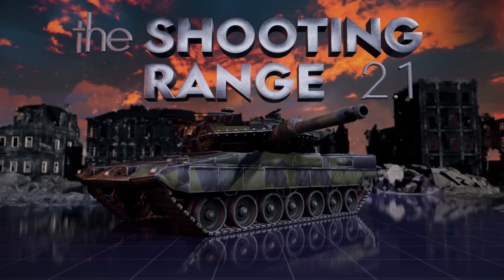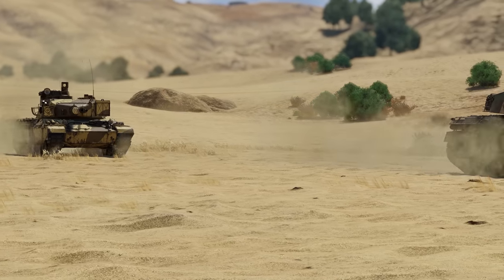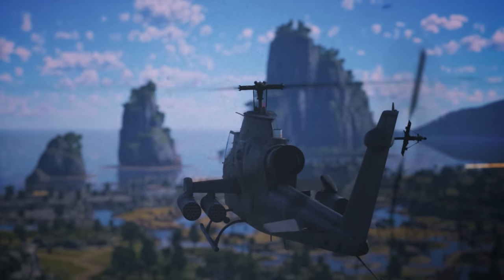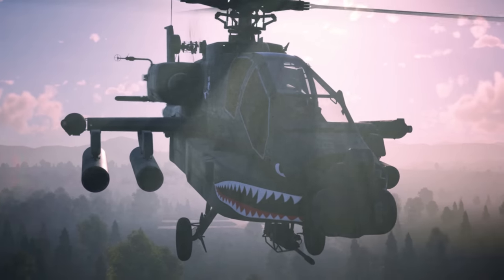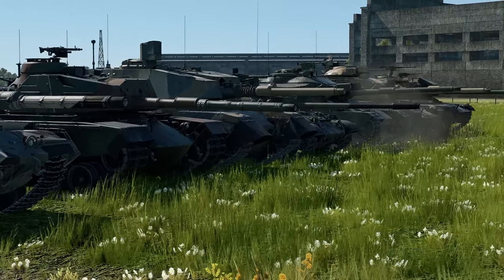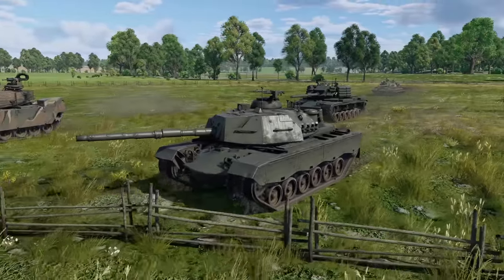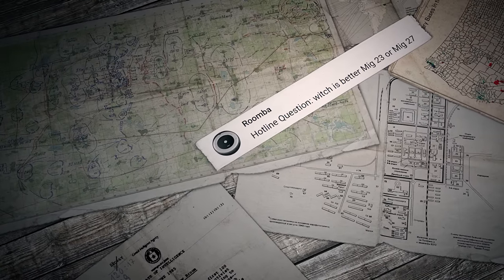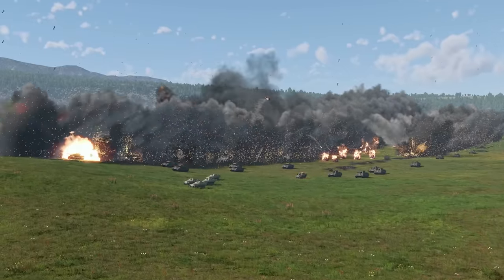THE SHOOTING RANGE 341: New Life for Old Tanks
In this episode:

00:00 — Introduction
00:27 — Metal Beasts: A Delicate French Tank
03:38 — Pages of History: Strike Aircraft, Luxury or Necessity?
07:14 — Triathlon: Deeply Modernized Early MBTs
11:55 — Hotline

Subtitles are available in the following languages: English, Spanish, French, German, Portuguese, Turkish, Chinese.